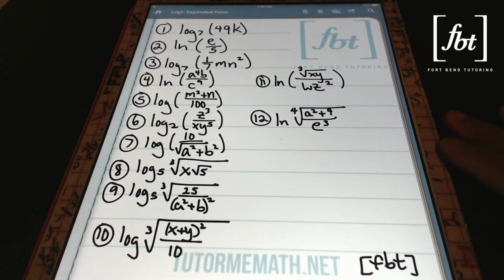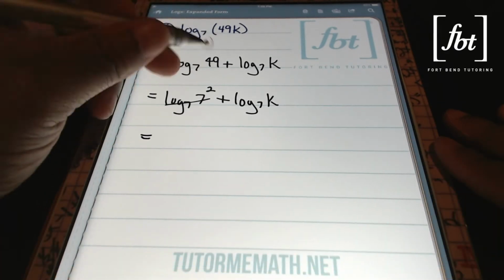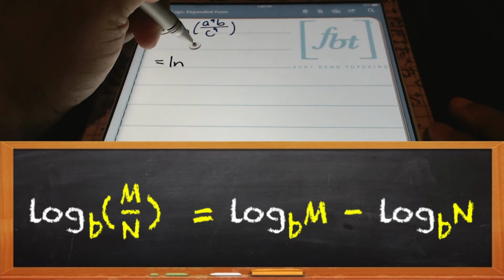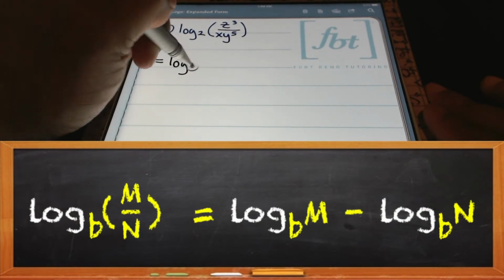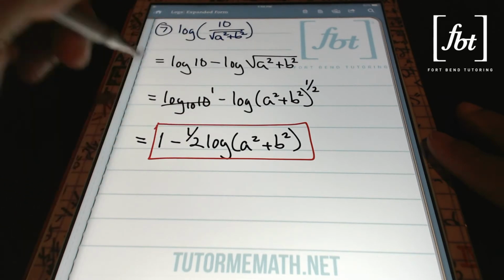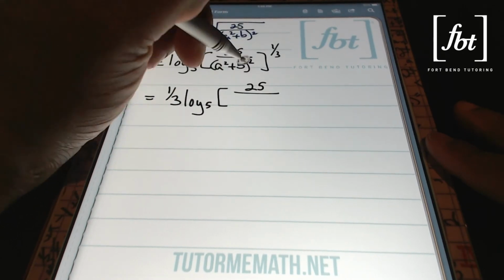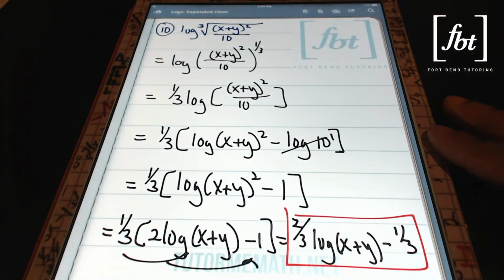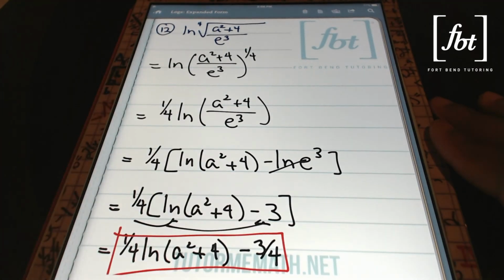⚫️Expanding Logarithmic Expressions: Writing a Logarithm as a Sum or Difference of Logarithms [fbt]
This Fort Bend Tutoring [fbt] math tutorial covers how write logarithmic expressions in expanded form. Expanding logarithmic expressions as a sum or difference of logarithms is a math concept covered in Algebra 2, College Algebra, and PreCalculus. Instruction by Larry "Mr. Whitt" Whittington.

Purchase our Simply Math Workbook #12 for more examples of factoring quadratic trinomials and over 200 practice problems!